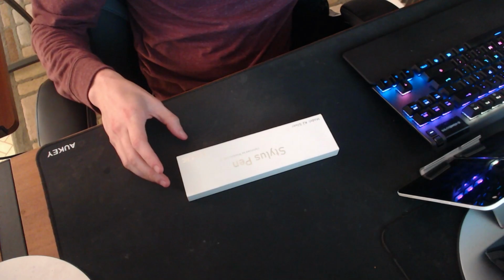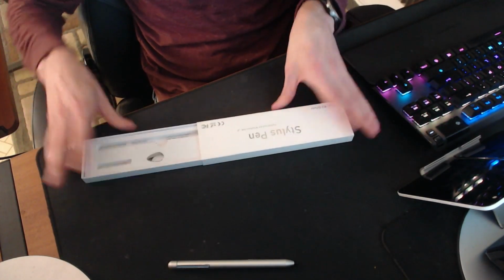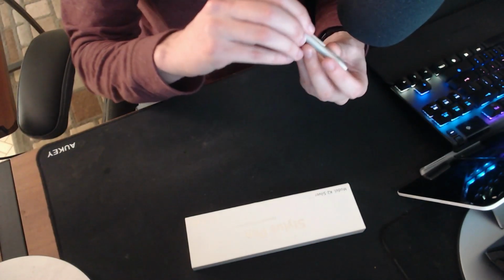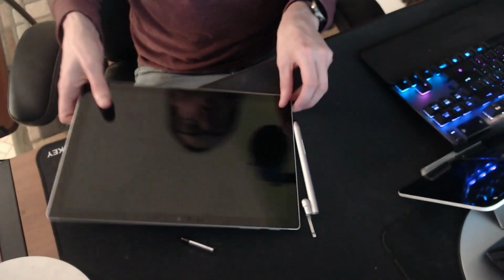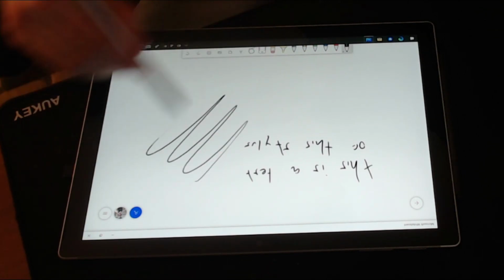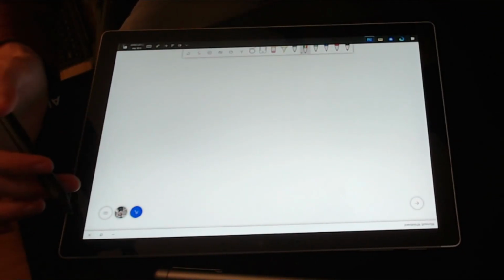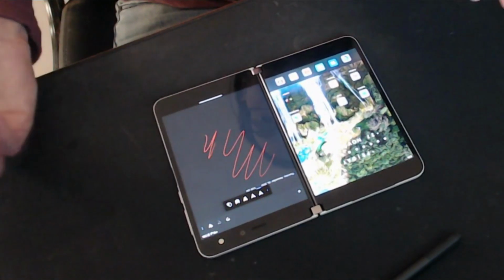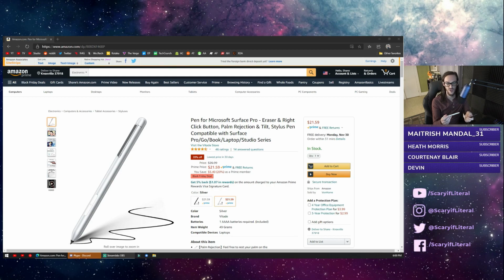Vitade K2 Stylus for Surface Devices Review (Surface Pen alternative)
Can this inexpensive sub $30 stylus actually compete with the official Microsoft Surface pen when being used with the surface devices?

0:00 Intro
1:19 Unboxing
2:26 Stylus Overview
5:45 Use with Surface Pro
8:23 Use with Surface Duo
9:40 Verdict

🎧 Rate us on iTunes 🛒30-day FREE Amazon Prime Trial